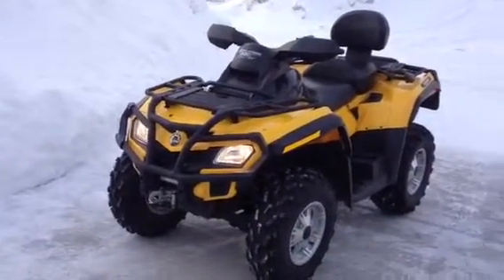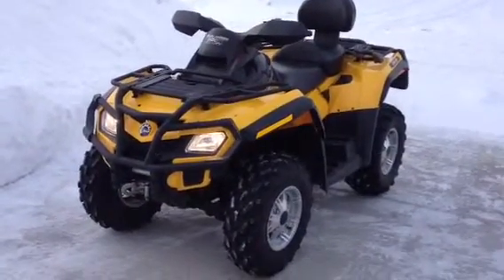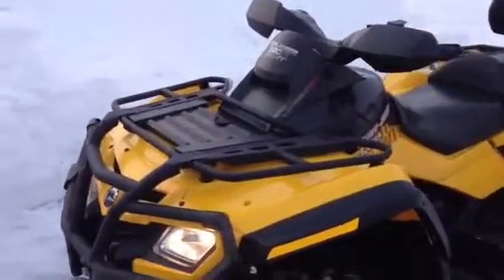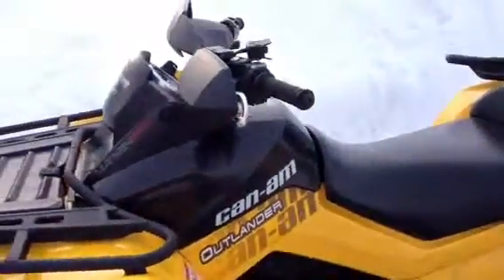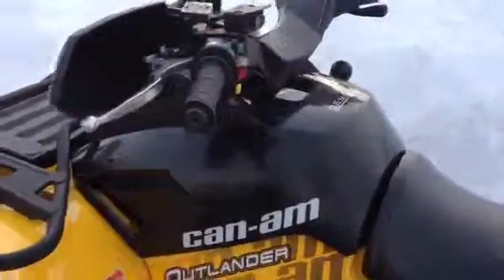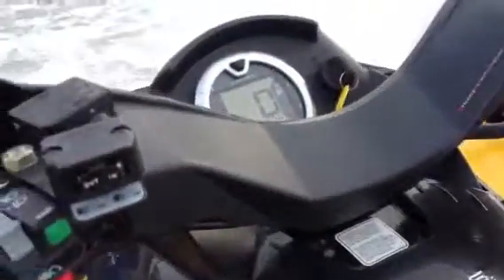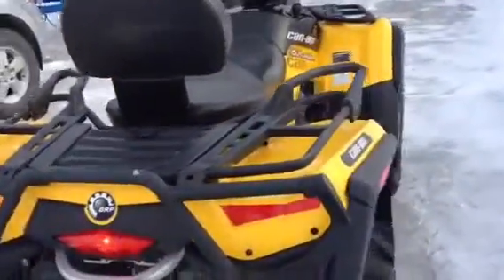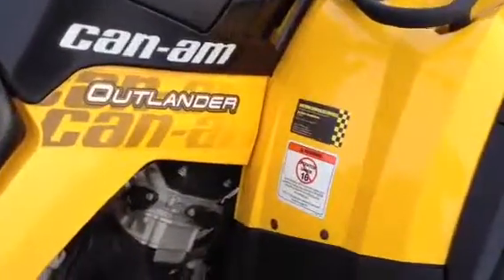2010 Can-Am Outlander Max 800 XT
Northern Frontier Enterprises walk around series. for more.